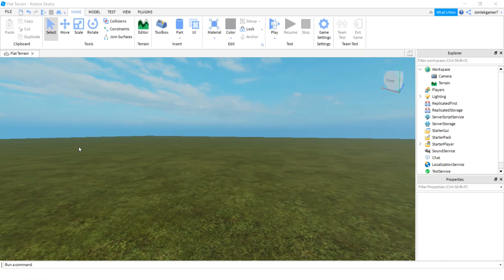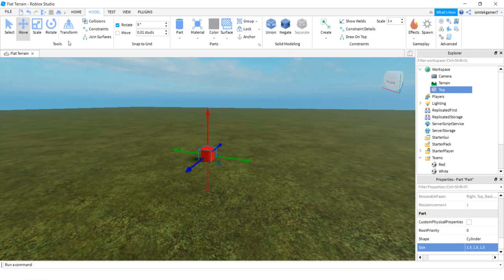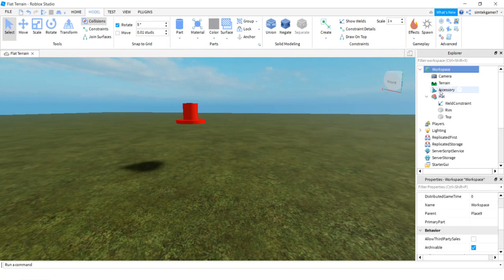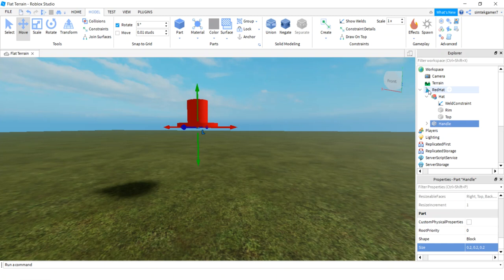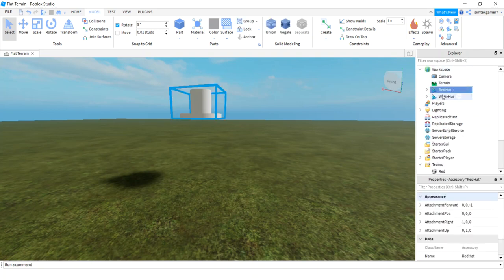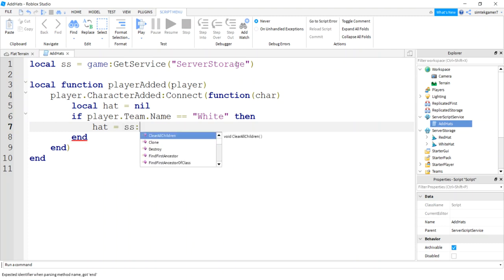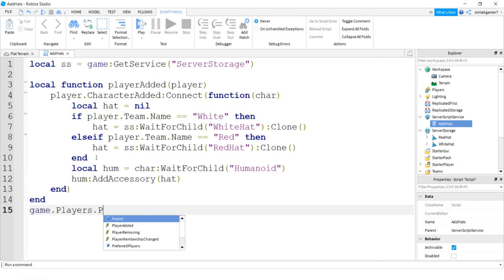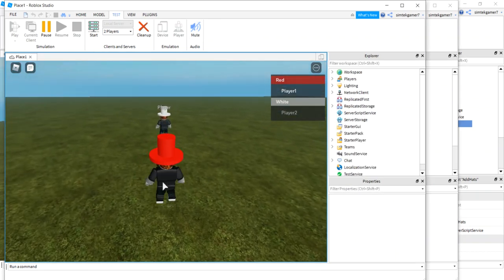Team Hats: How to Add Accessories Based on Teams in Roblox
In this Roblox Development video I show you how to add a hat based on the player's team.  I create two teams, Red and White, and two hats, RedHat and WhiteHat.  When the player enters the game, they get the hat with the team color.